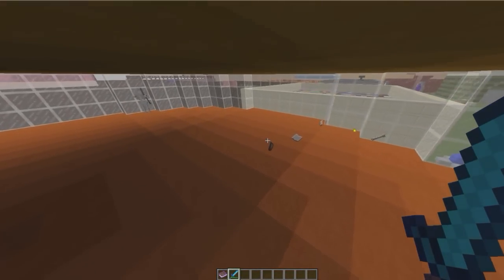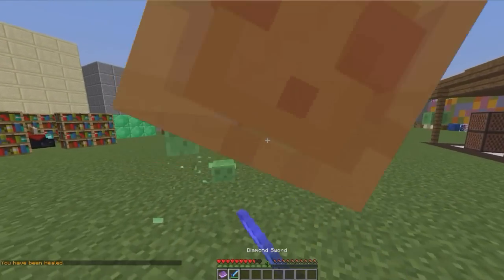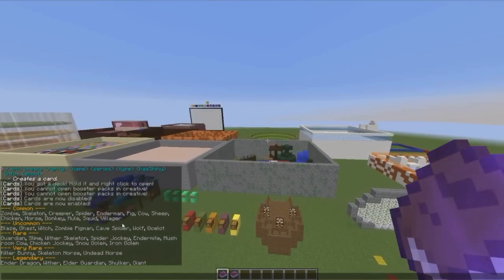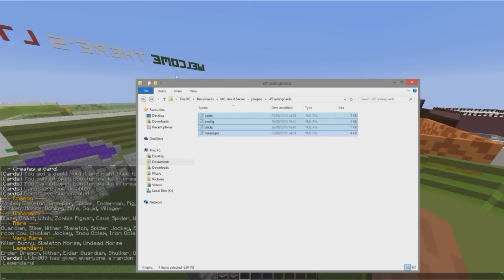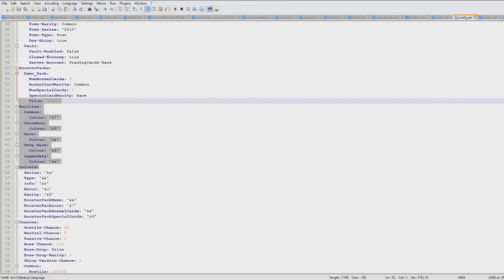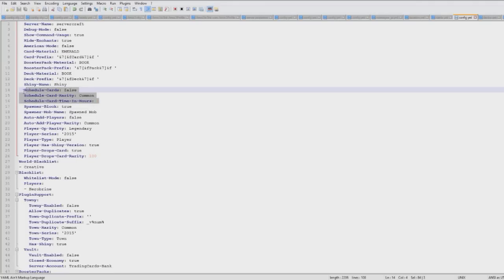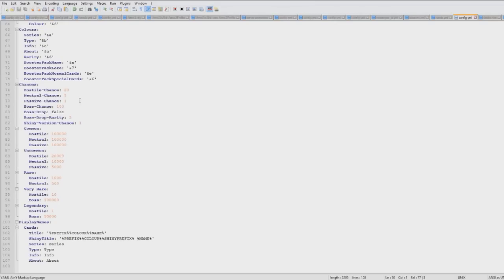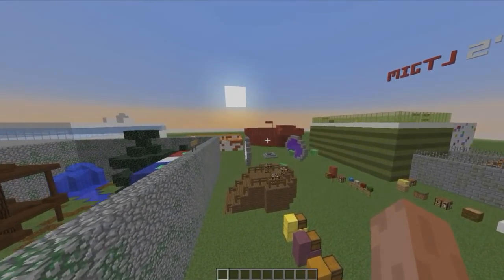Minecraft Plugin Tutorial - Trading Cards